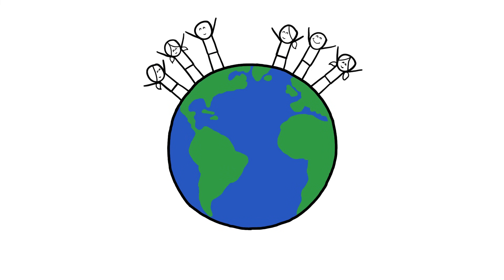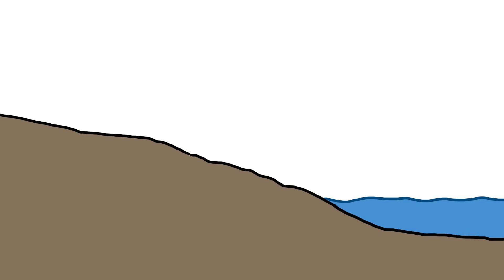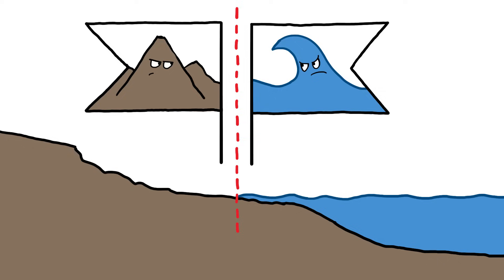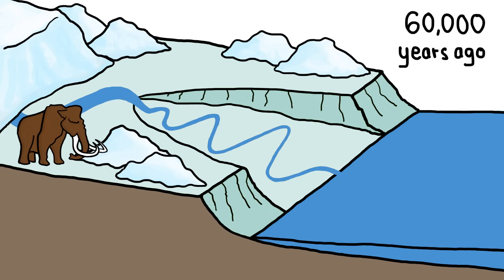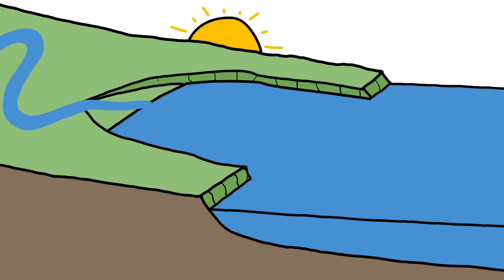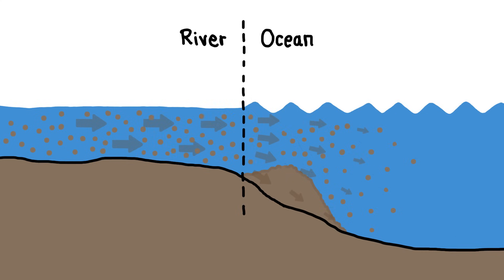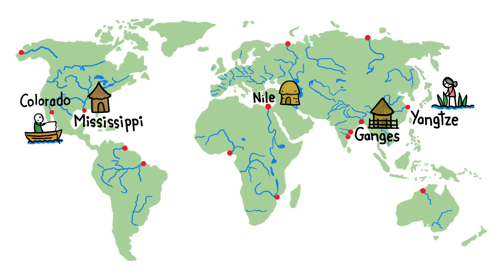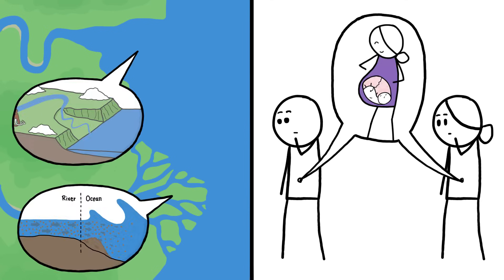Why Do Rivers Have Deltas?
Where rivers meet the ocean, coastlines tend to bend either inward or outward, creating estuaries and deltas. But how do they get those shapes?

A huge thank-you to the following organizations, all working toward sustainable deltas, for sponsoring this video: the Belmont Forum, the Sustainable Deltas Initiative, the National Center for Earth-Surface Dynamics, the St Anthony Falls Laboratory of the University of Minnesota, and the DELTAS project. These organizations study deltas around the world, in particular how they’re threatened by human activities such as building dams, channelizing rivers, and climate change-induced sea-level rise. If we don’t pay attention, we might lose the landform that allowed us to become civilized in the first place.

- Jeff Straathof
- Mark Roth
- Maarten Bremer
- Tony Fadell
- Antoine Coeur
- Nicholas Buckendorf
- Alberto Bortoni
- Valentin
- Muhammad Shifaz

Want to learn more about the topic in this week’s video? Here are some keywords/phrases to get your googling started:
– delta: the piled-up sediment (typically triangular, or greek-letter-delta-shaped) deposited by a river as it flows into a larger body of water
– estuary: a partially enclosed body of brackish (part salt, part fresh) water that connects one or more ocean-bound streams/rivers to the open sea. Geologists classify estuaries into four basic types (bar-built, coastal plain/drowned river, tectonic, and fjord), based on the geologic processes that formed them.
– ice age: this is a term that geologists use a little differently than non-scientists. Geologically speaking, an ice age is a fairly long period (~100-300 million years) of relatively cold temperatures on Earth. Within these long periods of time, the climate warms and cools lots of times, causing the ice sheets to retreat and advance; geologists refer to the colder time intervals as "glacials" and the warmer periods as "interglacials". We are currently in an "interglacial" phase (that started ~15,000 years ago) of an ice age that started ~2.6 million years ago, but because that's kind of complicated, we just say "the end of the last ice age" when what we really mean is "the end of the last 'glacial' cycle of the current ice age."
– marine transgression / marine regression: on the surface, these are just fancy ways of talking about sea level going up and down. But for geologists, "transgression" and "regression" are more useful, because land sometimes goes up and down too. For example, if movement along a tectonic fault causes part of the coast to drop below sea level, it might get flooded, but it wouldn't be accurate to attribute the flooding to sea level rise. So geologists describe the situation as "marine transgression" instead. These terms comes in handy when we're talking about deltas and estuaries: deltas are formed by marine regression, and estuaries by marine transgression.

Credits (and Twitter handles):

Script Writer: Emily Elert (@eelert)
Script Editor: Kate Yoshida (@KateYoshida)
Video Illustrator: Omkar Bhagat (@TheCuriousEnggr)
Video Director: Emily Elert (@eelert)
With Contributions From: Alex Reich (@alexhreich), Henry Reich (@minutephysics) and Ever Salazar (@eversalazar)

And for exclusive early access to all our videos, sign up with Vessel

References:

Bhattacharya, J.P. (2003) Deltas and Estuaries, In: Middleton G.V. (editor) Encyclopedia of Sedimentology, Kluwer Academic 145-152.

Day, J., Gunn, J., Folan, W., Yáñez-Arancibia, A., & Horton, B. (2007). Emergence of complex societies after sea level stabilized. Eos Trans. AGU Eos, Transactions American Geophysical Union, 88(15), 169-170.

Giosan, L., Goodbred, S.L. (2006) Deltaic Environments. Encyclopedia of Quaternary Science.

Gupta, A. (2007). Large rivers: Geomorphology and management. Chichester, England: John Wiley.

Russell, R.J. (1967) Aspects of Coastal Morphology. Geografiska Annaler. Series A, Physical Geography 49: 299-309. (Abstract)

Wright, L.D. (1977) Sediment transport and deposition at river mouths: A synthesis. Geological Society of America Bulletin 88:857-868.